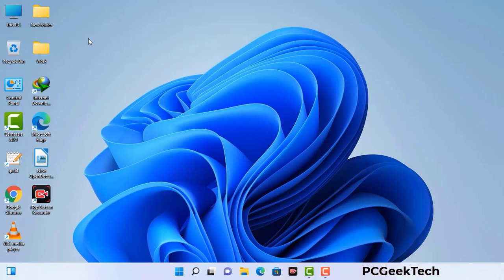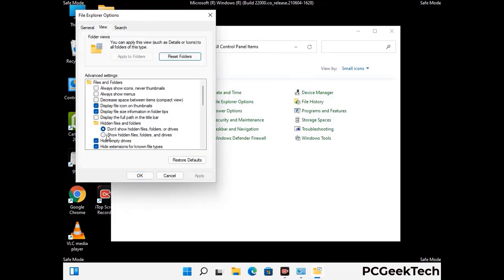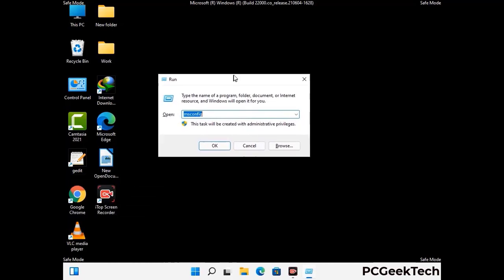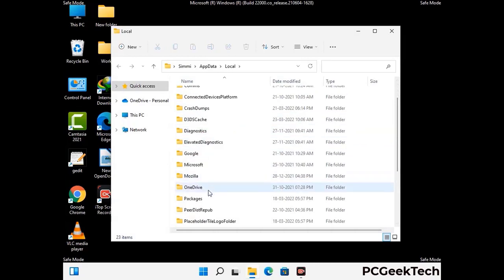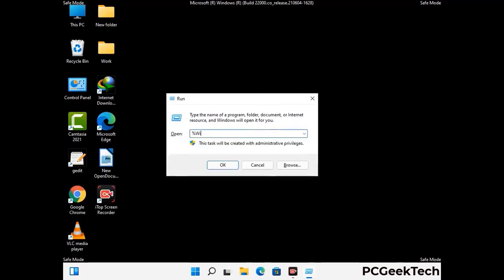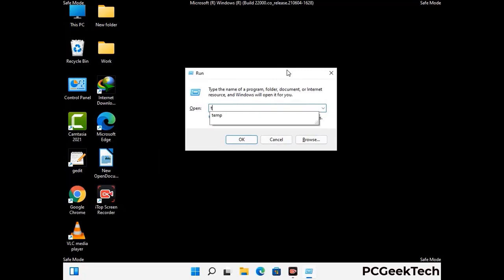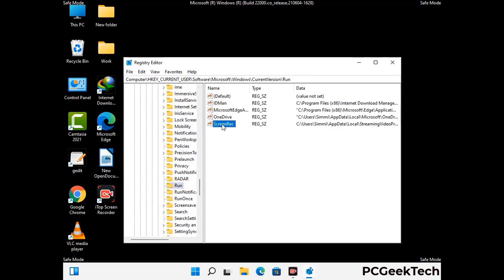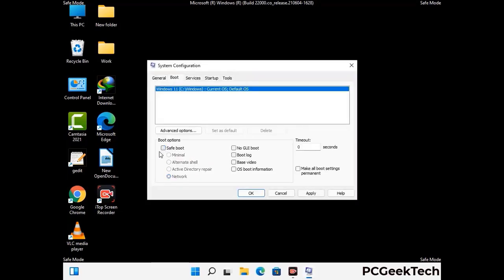Agpo File Virus (Ransomware) Removal and Decrypt .Agpo Files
Agpo Ransomware Virus Removal (Step-by-step Guide)

Agpo is a dangerous Ransomware-type malware. It encrypts files on the targeted PC and add ".Agpo" extension to the file names. After rendering all the files useless on the infected PC, Agpo virus also generates "_readme.txt" ransom note. It is demanding $980 in Bitcoins as payment for the decryption tool.

Creators of this nasty virus will not restore your files after getting the money. So do not trust attackers to decrypt your files. Do not contact them at any cost. Please Visit the Malware Removal Guide to Download Agpo Ransomware Removal Tool. There you can also get instructions on how to restore your .Agpo encrypted files.

How To Remove Agpo Ransomware (+ Decrypt .Agpo Files) - Video Guide

0:00 Welcome
0:08 Start PC in Safe Mode
0:53 Show Hidden Files and folders
01:19 Remove malicious IP from the host file
01:57 Remove Virus related Files and folders
05:09 Remove Virus From Registry Editor
06:38 Reboot PC in Normal Mode

PCGeekTech

Terms:
How to remove Agpo Ransomware
How to remove .Agpo File Virus
Agpo Ransomware Removal Guide
.Agpo File Virus Removal
Decrypt .Agpo Files
Recover .Agpo Files
How to Restore .Agpo files
.Agpo file recovery